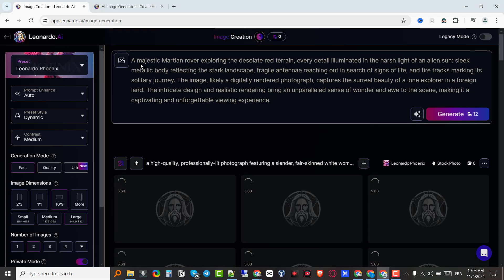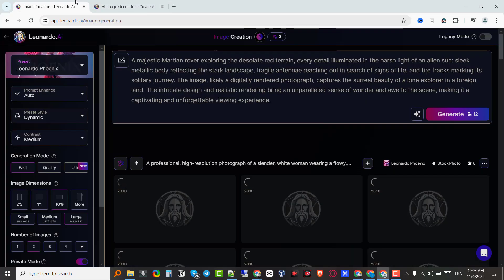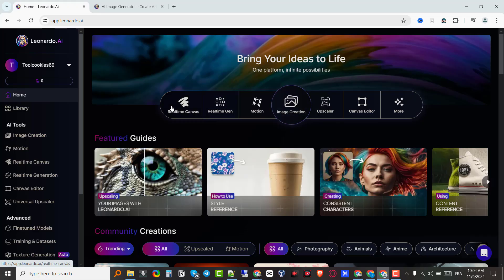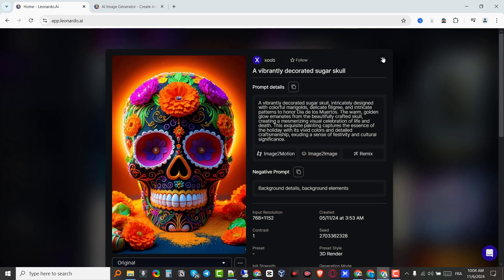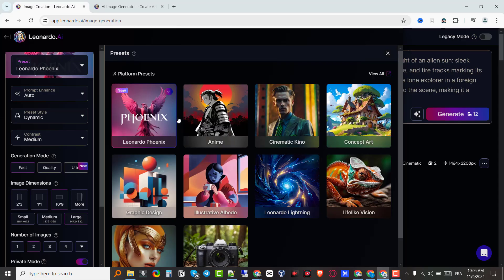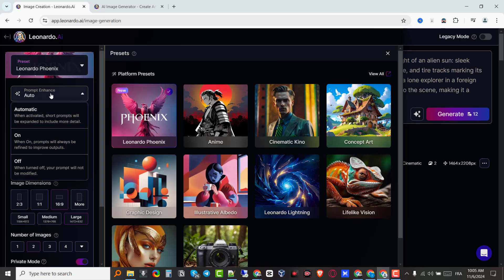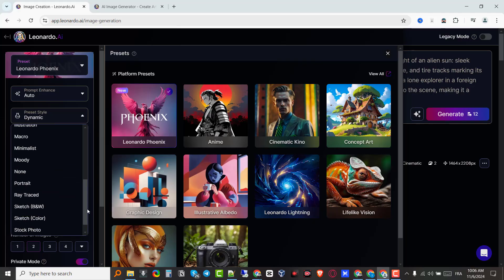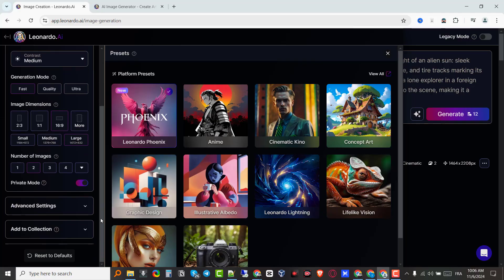Leonardo ai review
Leonardo AI Review (2025) | Is This the Best AI Video Generator Yet?
Welcome to the ultimate Leonardo AI review! In this in-depth video, we explore everything you need to know about Leonardo AI, the powerful creative platform that’s making waves in the AI space. Whether you're a digital artist, video creator, or just testing the future of artificial intelligence, this Leonardo AI review will walk you through the key features, performance, motion generation, and real user experience.

We take a close look at the Leo AI platform, breaking down how the app works, what it offers, and whether it truly delivers on its promise. From text-to-video generation to real-time Leonardo AI motion review, you’ll get a full breakdown of how this platform compares to other tools like Runway, Pika Labs, and Sora.

🎥 What We Cover in This Leonardo AI Review Video:

Complete Leonardo AI app review: installation, interface, and user experience
Powerful insights into Leonardo AI motion generation: testing smooth motion & transitions
A detailed Leonardo AI video review: video quality, realism, and creative output
Honest Leo AI review: pros, cons, and use cases
In-depth Leonardo AI video generator review: performance, render speed, and customization
Real examples of AI-generated videos using the platform

🧪 Hands-On Testing Results
We tested Leonardo AI with real-world prompts and compared the output against other AI tools. You’ll see exactly how it handles animation, video editing, and AI motion rendering. Is Leonardo AI just hype, or is it the future of content creation? Find out in this full review.

🤑 Is Leonardo AI Worth It?
This video will help you decide if Leonardo AI is worth your time and money. From pricing and licensing to export options and commercial usage, we break it all down. If you're searching for the best AI video generator or an advanced motion AI app, Leonardo might be the game-changer you’ve been waiting for.

📲 Who Is Leonardo AI For?

Content creators & video editors
Digital marketers
Social media influencers
Filmmakers & animators
Anyone curious about AI video generation tools

📈 Related Searches You Might Be Looking For:
Leonardo AI review 2025, Leo AI motion generator, Leonardo AI vs Pika, Leonardo AI motion video review, best AI video apps 2025, AI content creation tools, how to use Leonardo AI, is Leonardo AI legit?